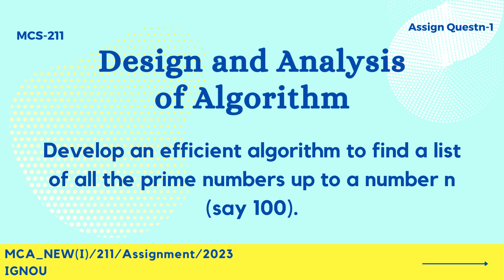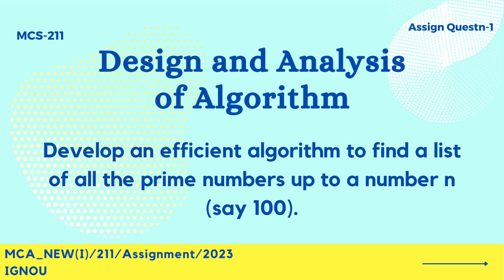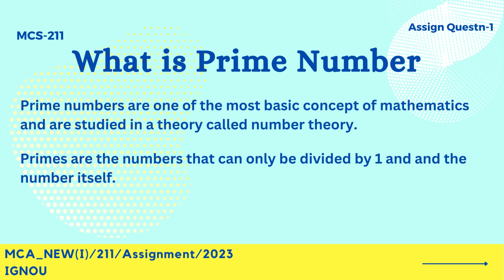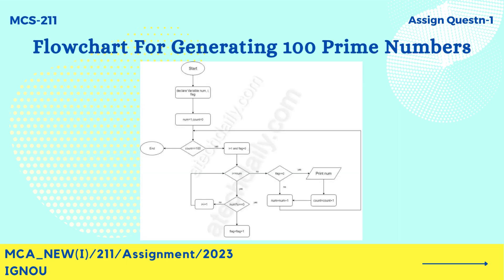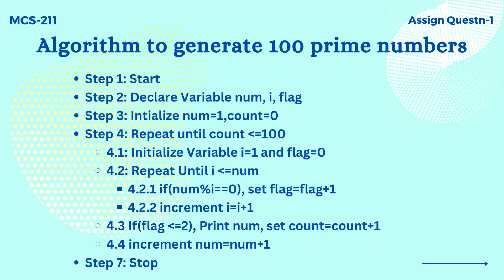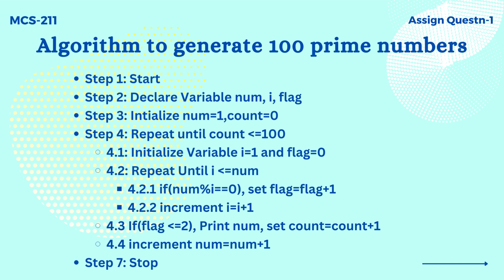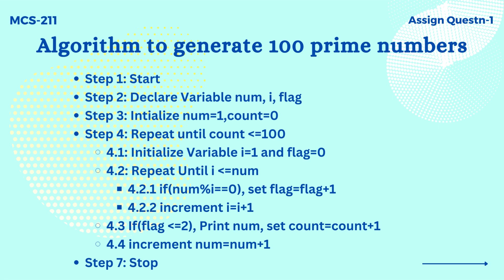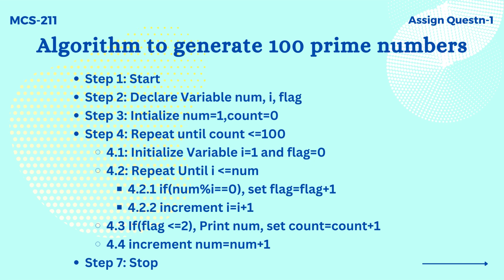IGNOU MCA | First Semester | MCS211-Design and Analysis of Algorithm | MCA_NEW(I)/211/Assignment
Develop an efficient algorithm to find a list of all the prime numbers up to a number n (say 100).

MCA_NEW(I)/211/Assignment/2023
IGNOU

If you have joined IGNOU New MCA then you are at the right place. In this playlist, I will explain each section, assignment answers, and previous year's question answers for MCA students.